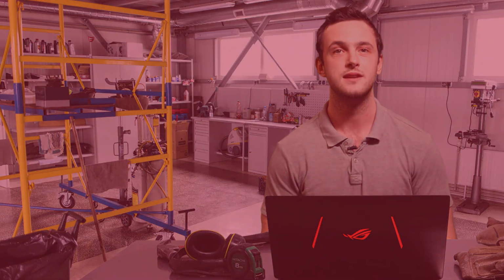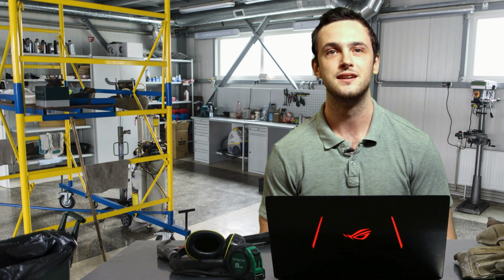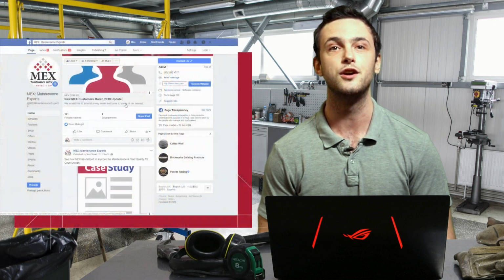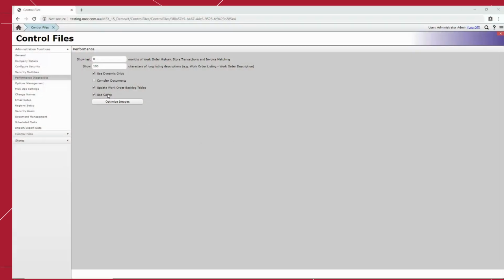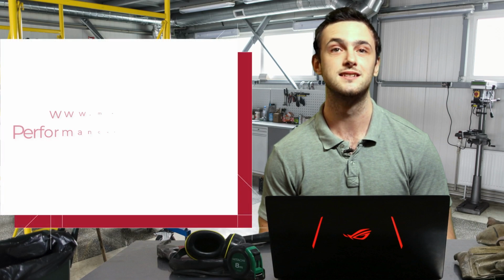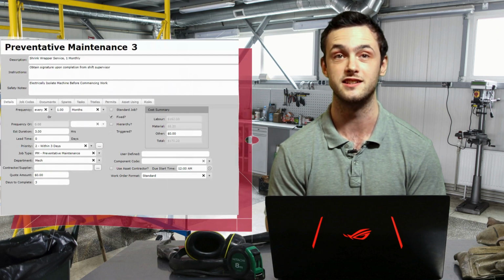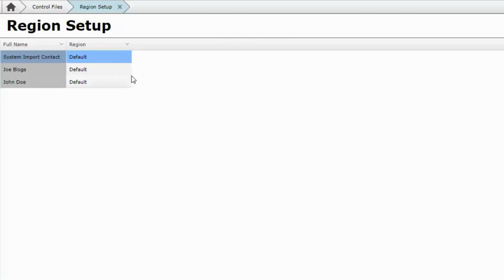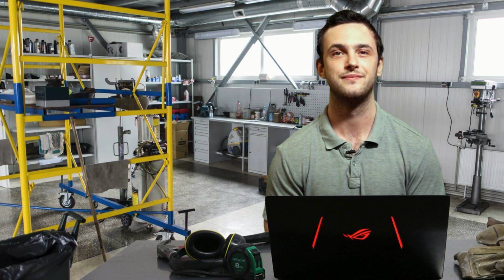New MEX Build Released May 2019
We go through some of the bug fixes and enhancements release in the new MEX build released in May 2019. Including all new Caching options and Endless Scrolling in MEX Listings.